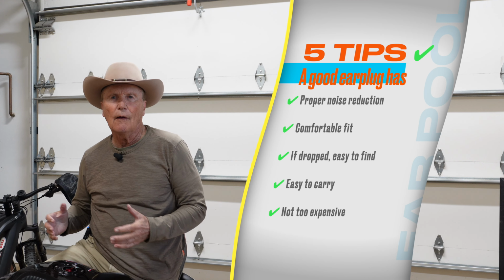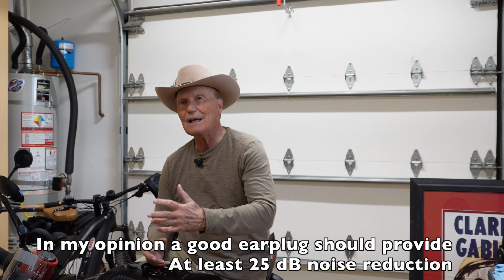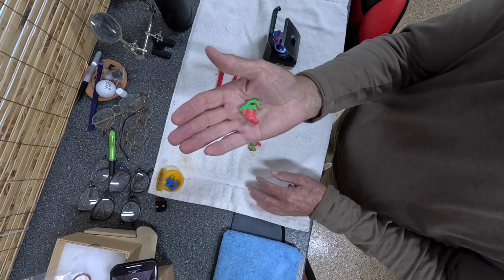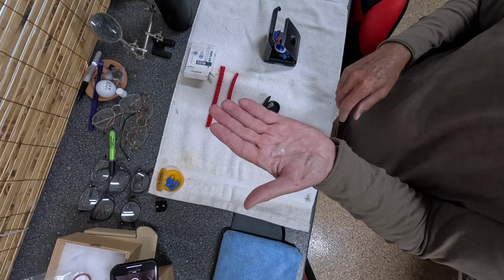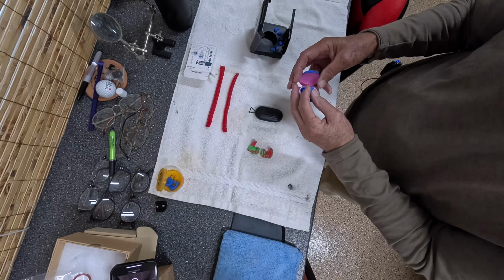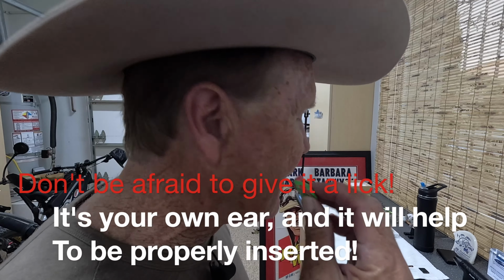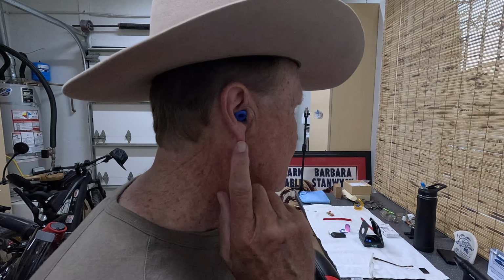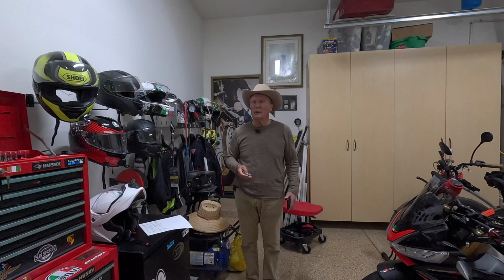Ear Plugs for Motorcyclists 4K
In this VLOG we unbox some earplugs from 3 suppliers, discuss the differences, and what I think makes a good ear plug product for MOTORCYCLISTS.
These are my opinions, based upon personal research and experience. I am not an audiologist or medical professional, just a long-term senior rider that can still hear!